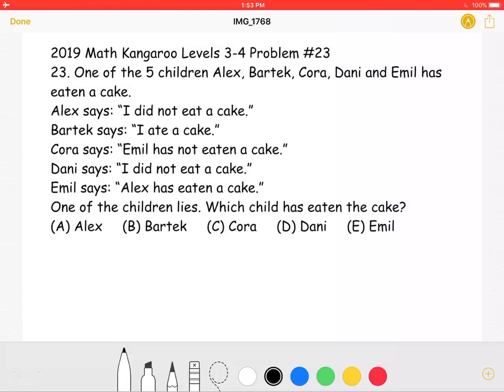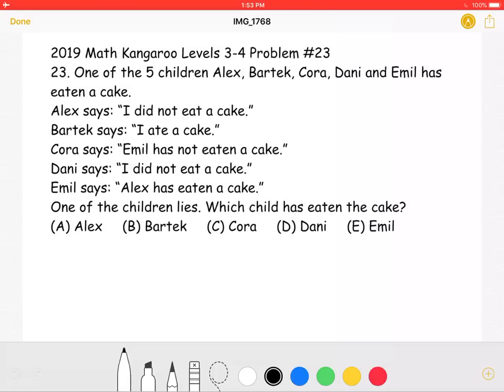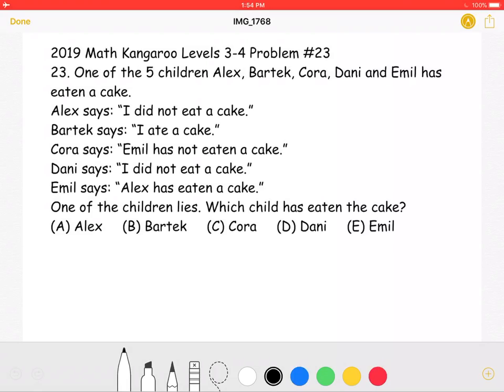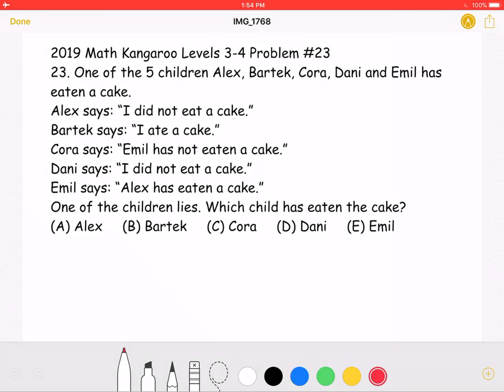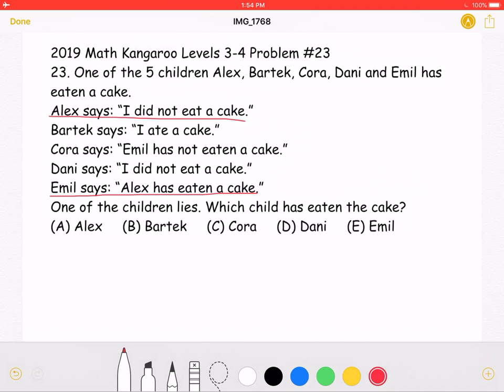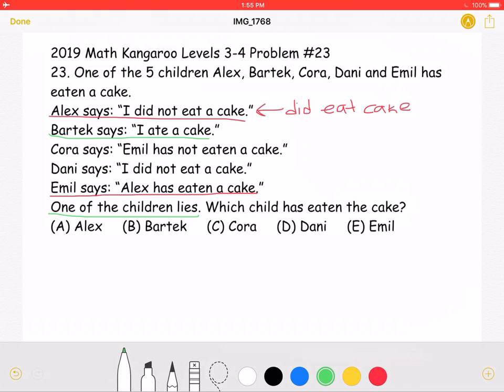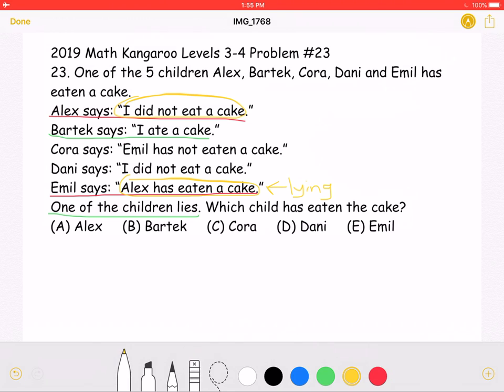2019 Math Kangaroo Levels 3-4 Problem #23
2019 Math Kangaroo Levels 3-4 Problem #23
23. One of the 5 children Alex, Bartek, Cora, Dani and Emil has eaten a cake.
Alex says: “I did not eat a cake.”
Bartek says: “I ate a cake.”
Cora says: “Emil has not eaten a cake.”
Dani says: “I did not eat a cake.”
Emil says: “Alex has eaten a cake.”
One of the children lies. Which child has eaten the cake?